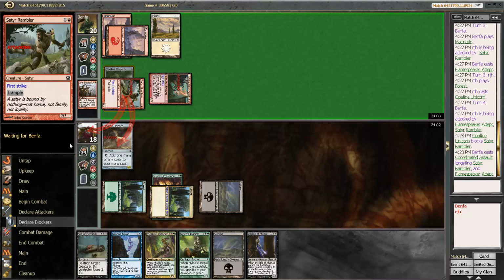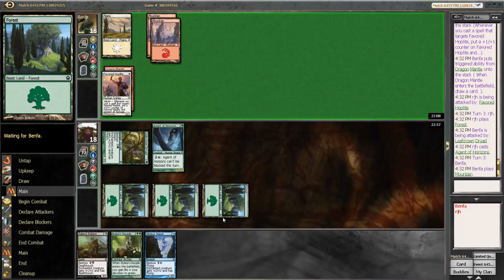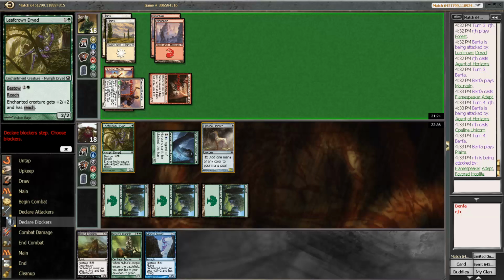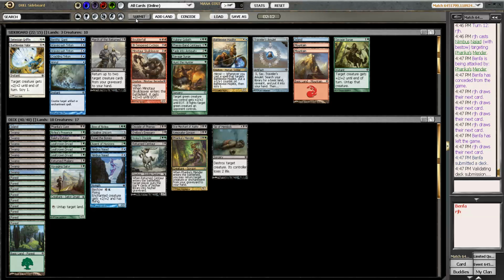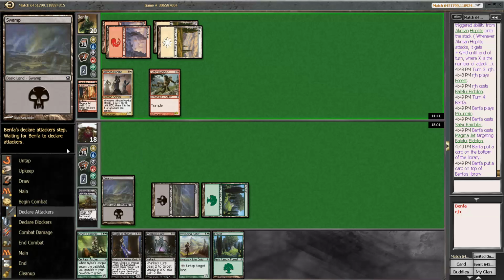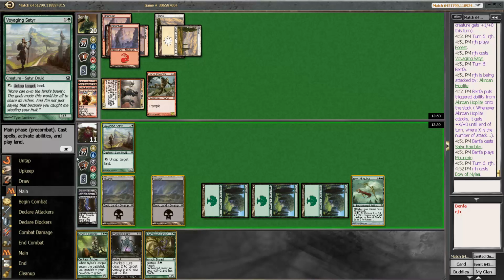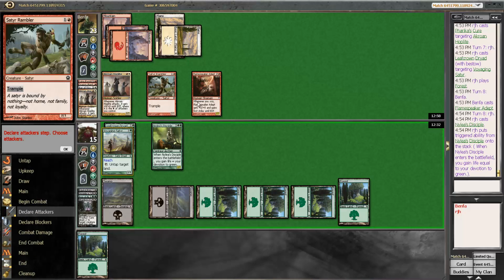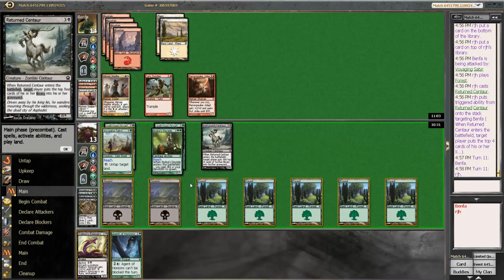Theros Draft #12 - Ryan - Round 2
8-4 THS Draft of Magic: The Gathering